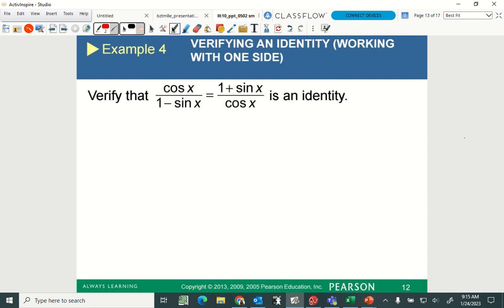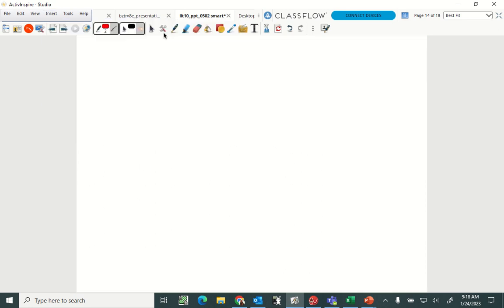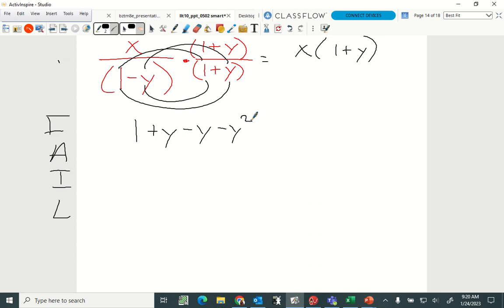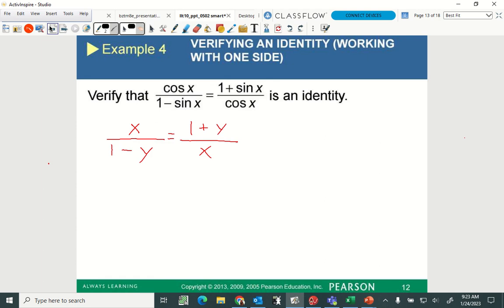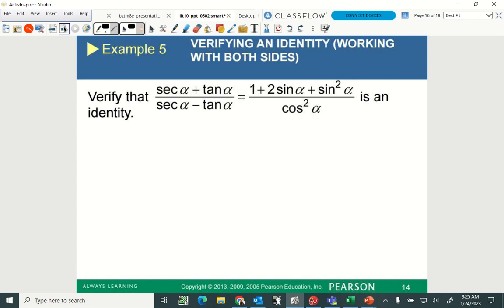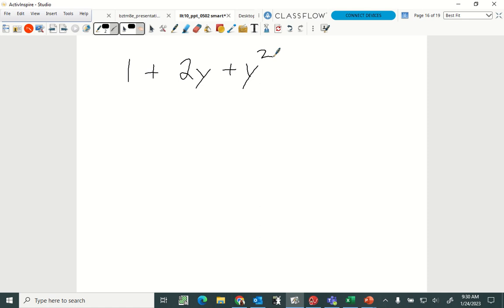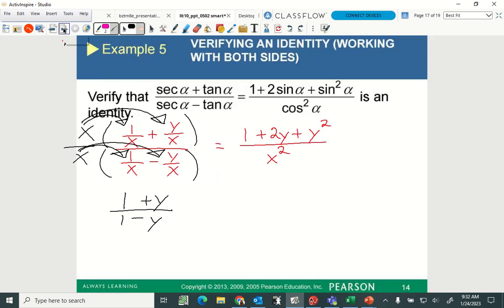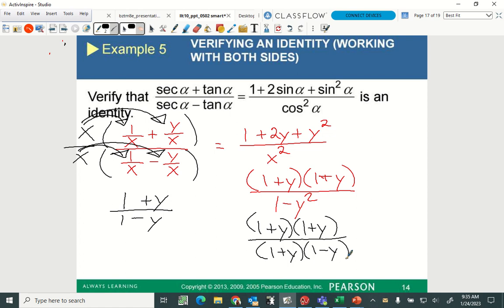5.2 Verifying Trigonometric Identities C